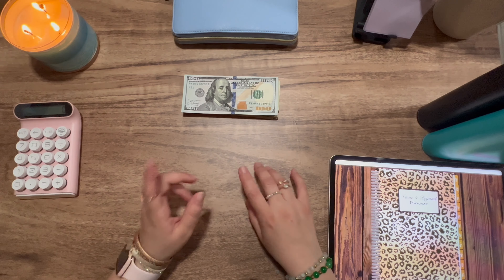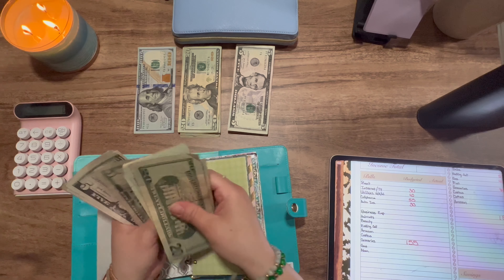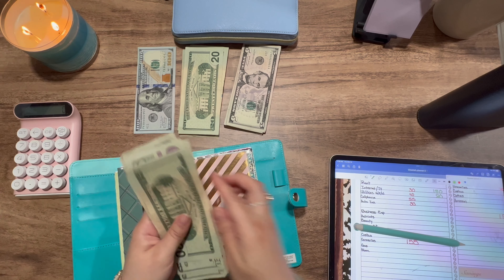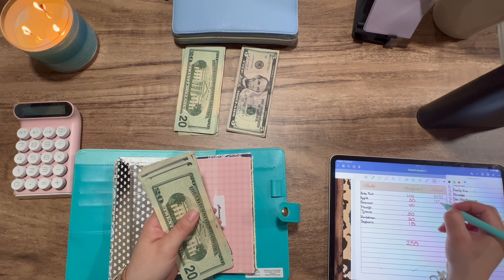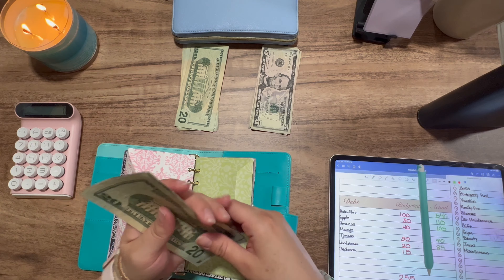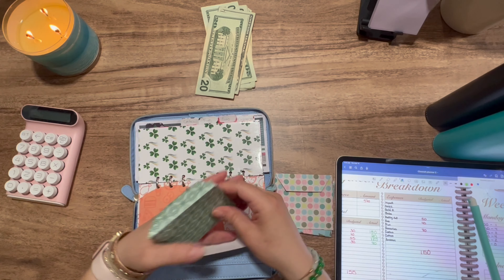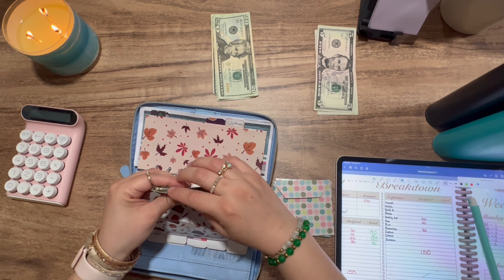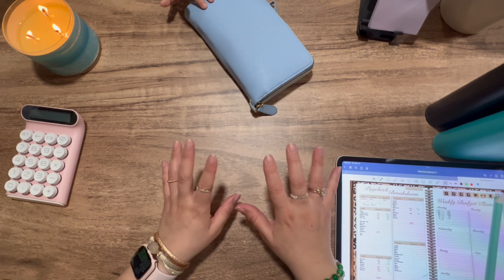2023 Cash Envelope Stuffing | March 3rd Paycheck | Bills | Credit Cards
Hi everyone
I hope everyone had a wonderful weekend.

I am new to cash stuffing. I started a few months ago. I’m trying to get the hang of it and do better at managing my money. I want to be debt free and start saving for my kids and I.

Please note I’m not a financial advisor. This is what works for me and my family.